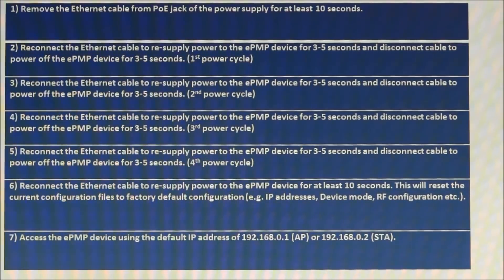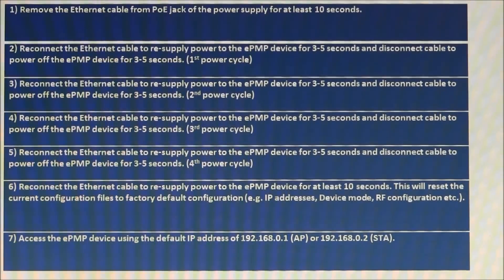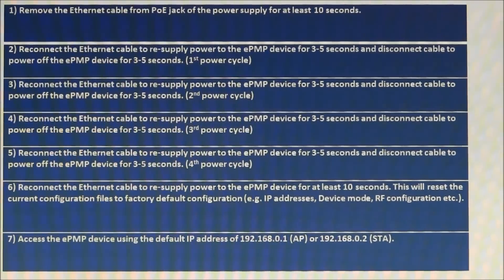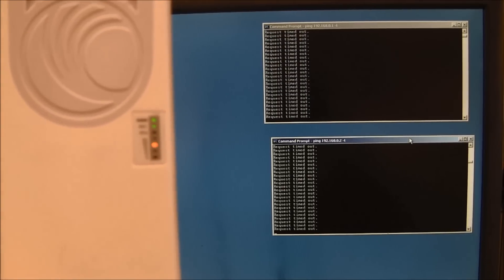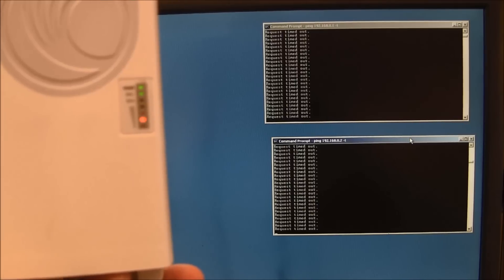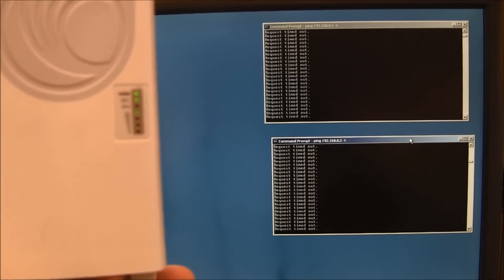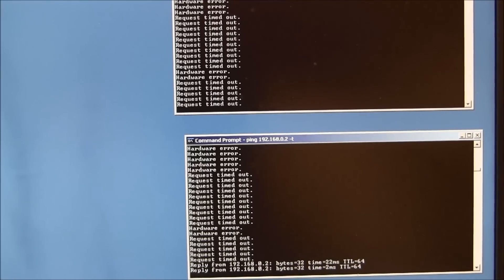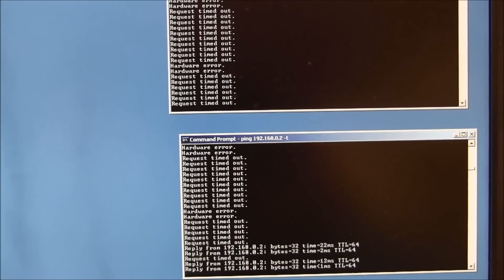How-To Reset to factory default Cambium Networks ePMP